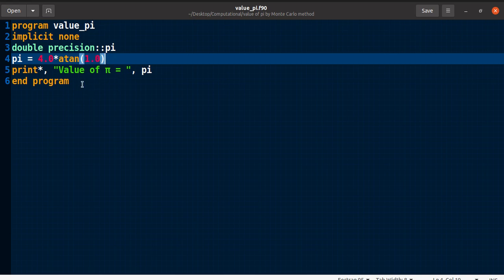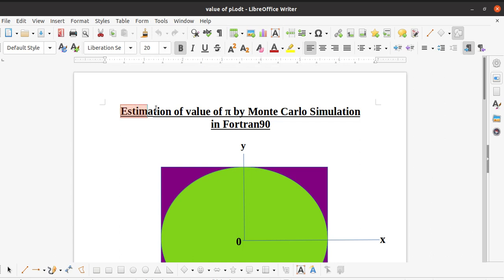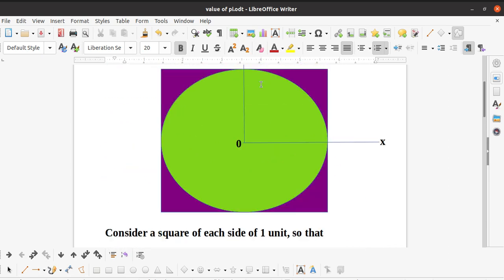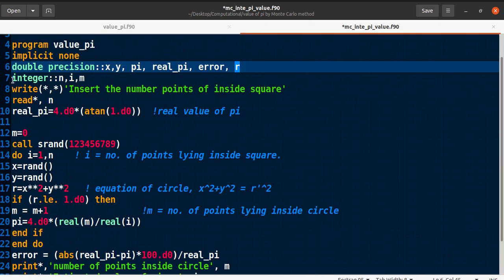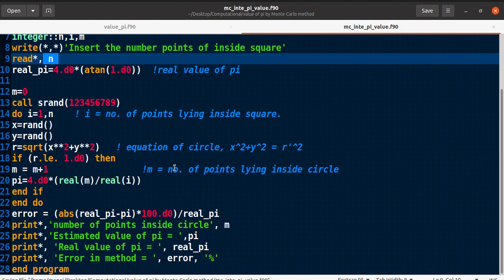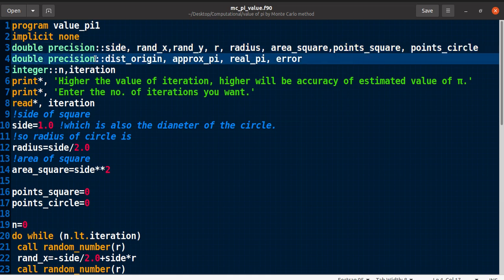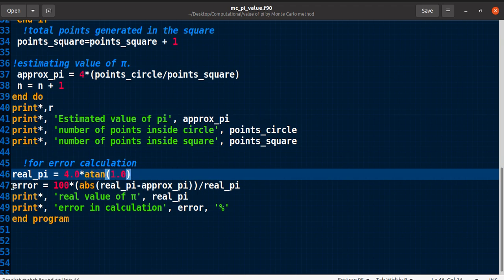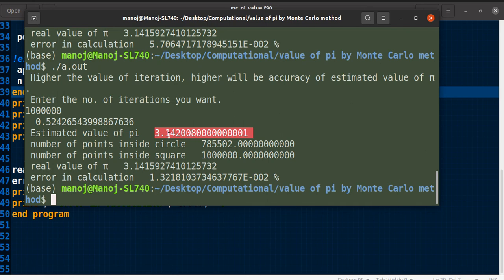use of monte carlo method to estimate value of pi in fortran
use of monte carlo method
This video explains you how to use Monte Carlo method to estimate value of pi in fortran.